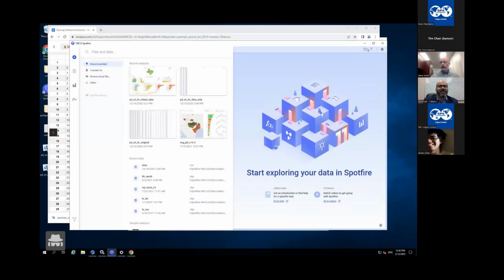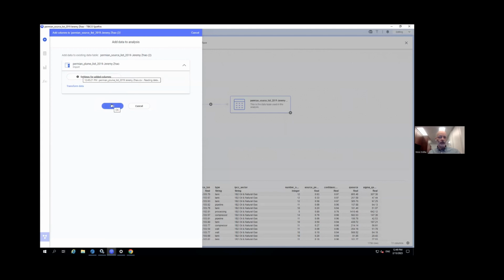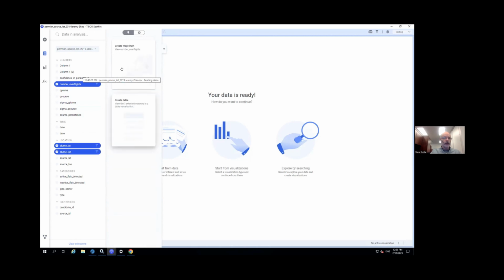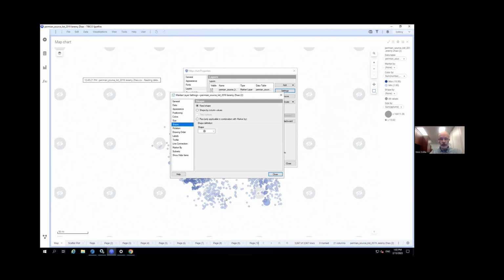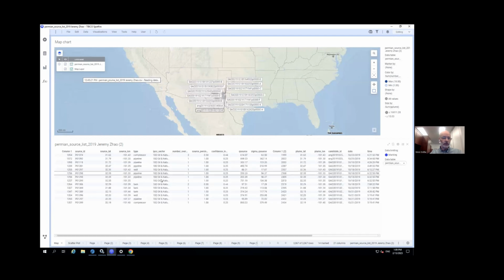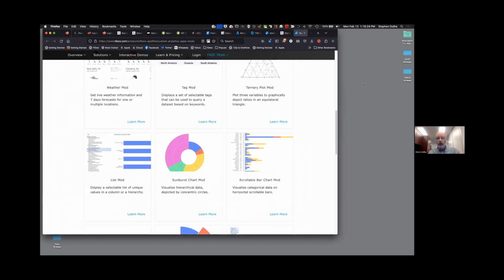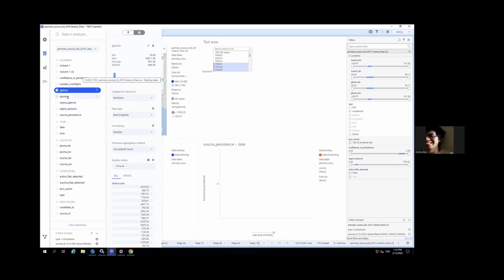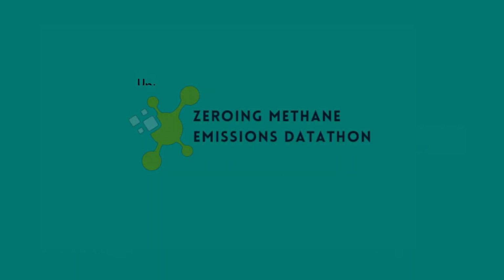2023 Zeroing Methane Emissions Datathon - Spotfire Bootcamp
Untapped Energy, SPE Calgary and CHOA present the 2023 Zeroing Methane Emissions Datathon.

This bootcamp covers the basics of Spotfire.